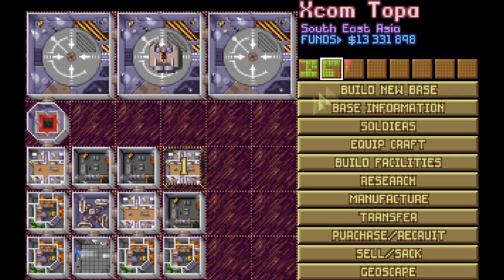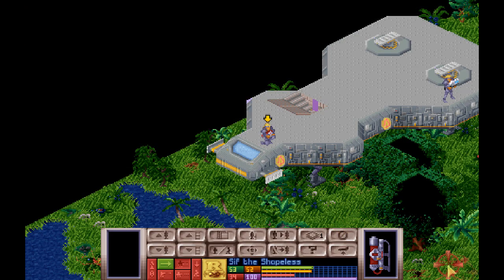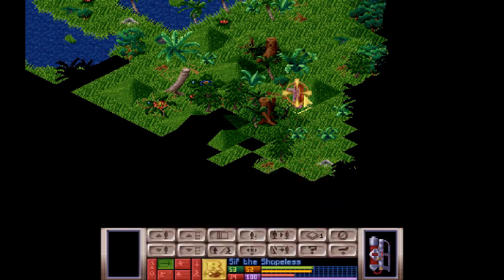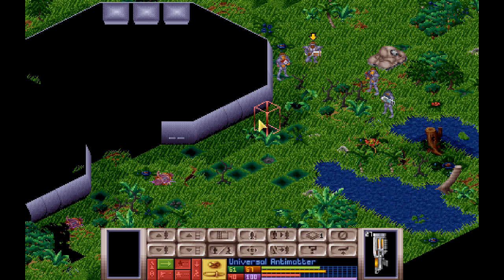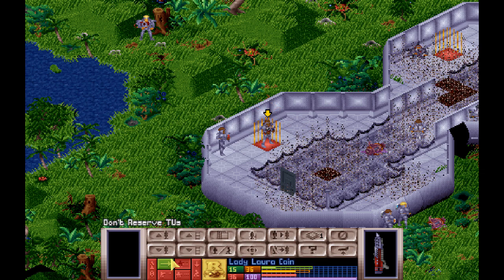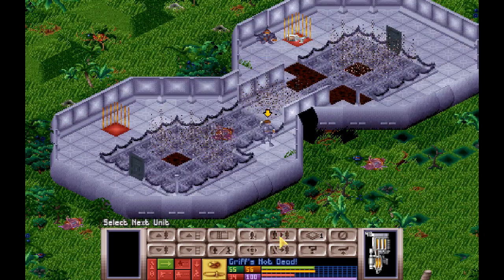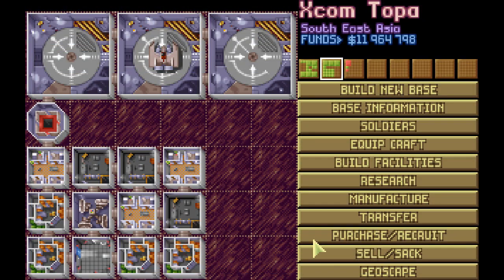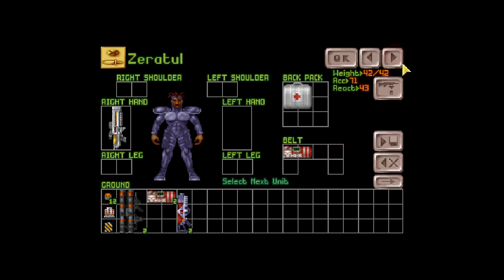-43- Open X Com [Final Mod Pack]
It is time to return to some classic X-com with a twist, this time we are playing the final mod pack expansion to open X-com (classic always gets the hyphen) and seeing if I can once again save the earth from certain doom beneath the plans of the alien menace